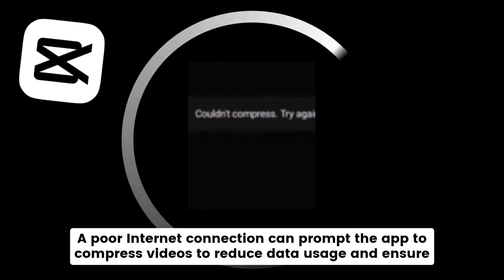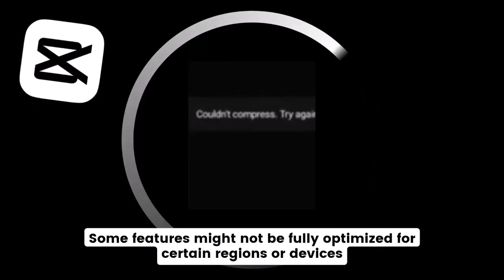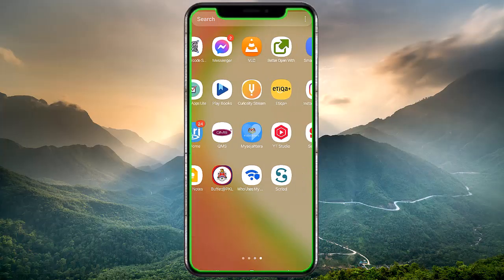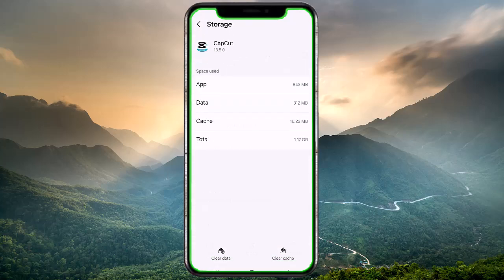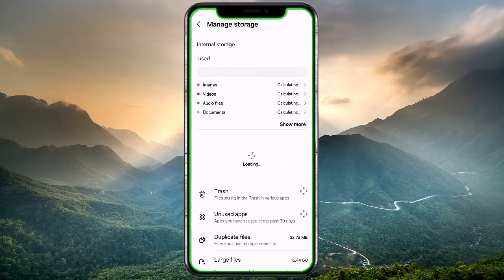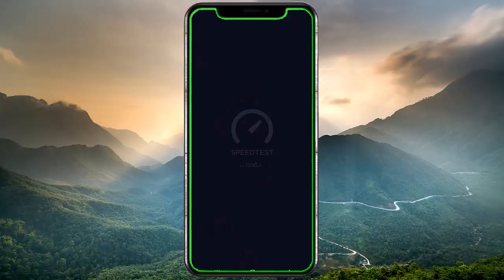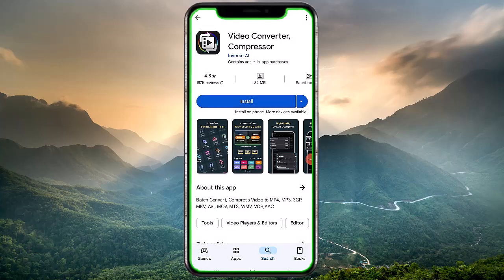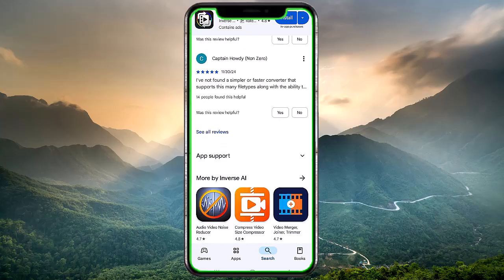Fix CapCut Video Compression Problem : Compression Not Working - Resolution Dropping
How to Fix Capcut Couldn’t Compress. Try again later.

This video explains how to solve the CapCut compression problem.

The CapCut compression problem can manifest as a message indicating that the app "Couldn’t Compress. Try again later.

It could also be an automatic drop in resolution from high-definition (1080p to lower resolutions (720p or even 480p) during editing or exporting.

Before we look at the fixes, let’s study the causes of the CapCut compression problem.
CapCut may compress high-resolution videos to manage processing demands and maintain performance, which can lead to quality loss.
If your device lacks adequate storage (less than 1 GB free), CapCut may struggle to operate effectively, resulting in automatic compression.
A poor Internet connection can prompt the app to compress videos to reduce data usage and ensure smoother operation.
Running an outdated version of CapCut may lead to bugs and glitches that cause unwanted compression3.
Over time, CapCut can accumulate a large cache, which may slow down the app and trigger compression issues.
Some features might not be fully optimized for certain regions or devices, leading to the automatic compression of imported videos.
Here are some solutions to fix the compression problem in CapCut

Clear CapCut Cache
The first thing you want to do is clear CapCut cache.
On your Android device, Go to Settings - Apps - CapCut - Storage - Clear Cache.
For iOS, Uninstall and reinstall CapCut to clear the cache.
Free Up Storage Space
Delete unnecessary files, apps, or cache data to ensure your device has at least 1 GB of free space.
Update CapCut.
Check for updates in your app store and install the latest version of CapCut to fix potential bugs.
Check Internet Connection: Ensure you have a stable and fast internet connection while using CapCut, especially for high-definition video editing. Switch to WiFI if your data speed is low.
Use a Video Converter.
If compression issues persist, consider converting your video files to a smaller size before importing them into CapCut. Do this if you're working with Full HD 1080p video. If your video is for mobile devices or YouTube, compressing it to 720p would be an ideal solution. This can help manage the application's processing load.
By following these steps, users can solve the CapCut compression problem.